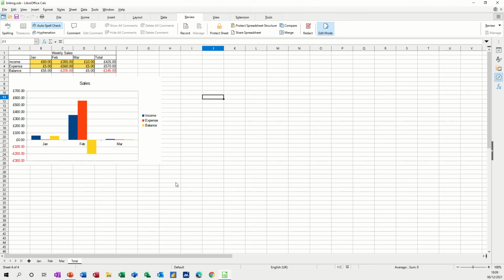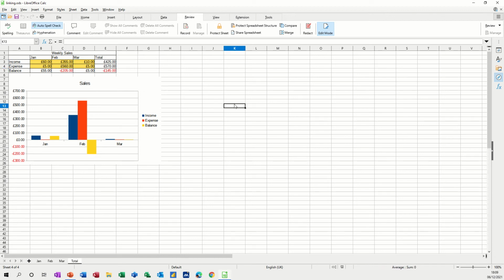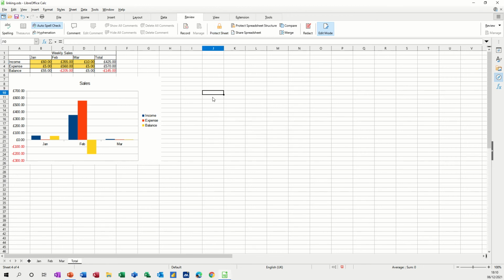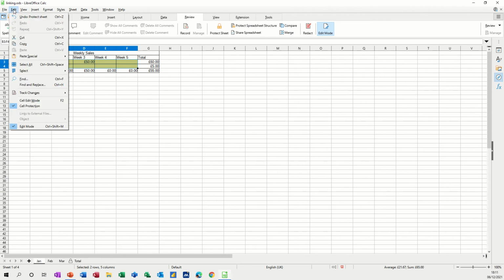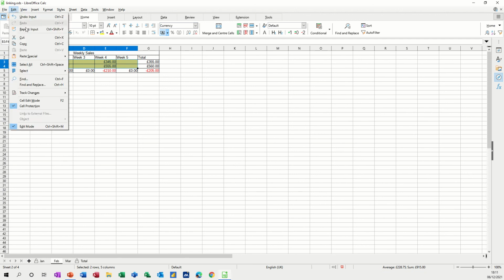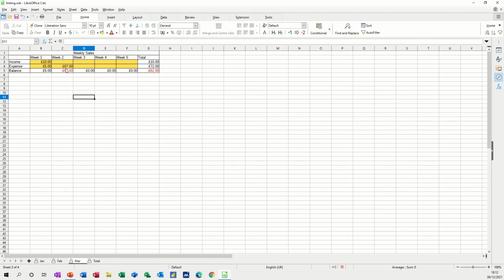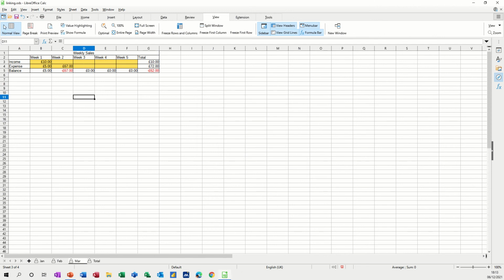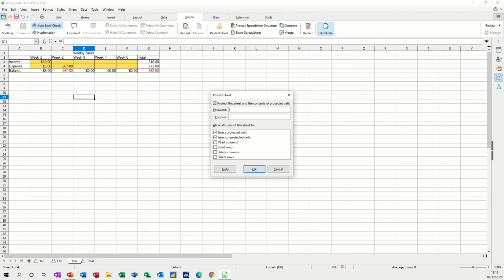How to password protect a spreadsheet in LibreOffice Calc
This video explains how to password protect a sheet, cells, and file in LibreOffice Calc. This is a LibreOffice calc tutorial covering, password protection. The tutor begins by password protecting the whole sheet on a summary sheet. The tutor then explains how to set up a sheet where users can enter data in certain areas but not others. Finally, the tutor covers how to password protect a file and warns against forgetting the password.